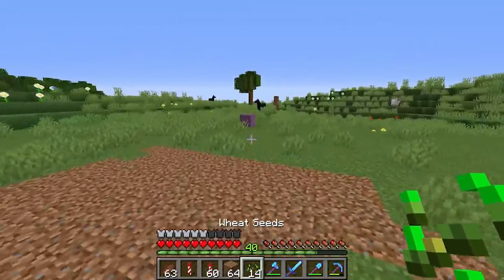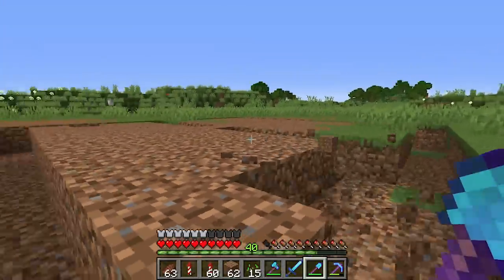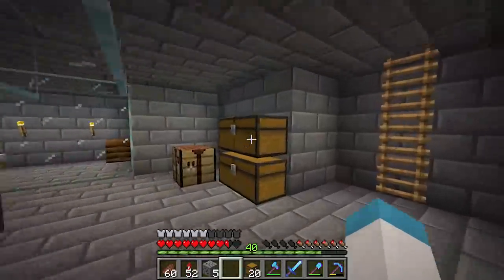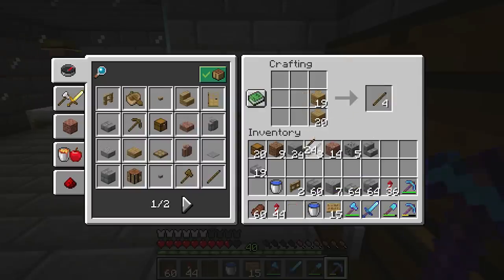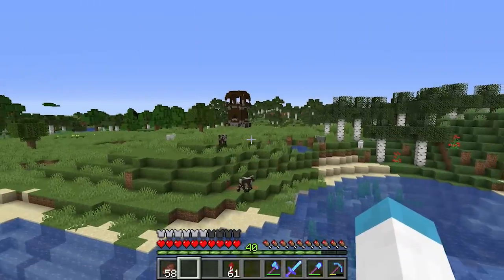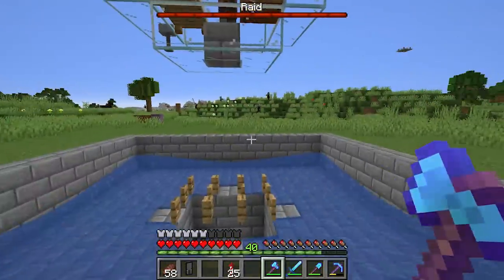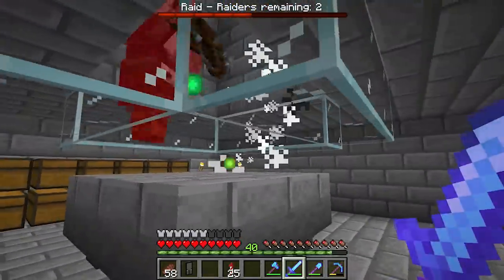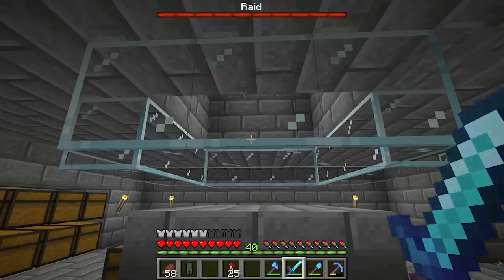iJevin Plays Minecraft - Ep. 57: EASY EMERALDS! (1.14 Minecraft Let's Play)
►––– Description –––◄
Welcome to my let's play for Minecraft 1.14, the Village & Pillage update! In this Minecraft 1.14 let's play we will be exploring all the new features 1.14 has to offer!  This Minecraft let's play will last until Minecraft 1.15 is released!

►––– Support –––◄

►––– Links –––◄